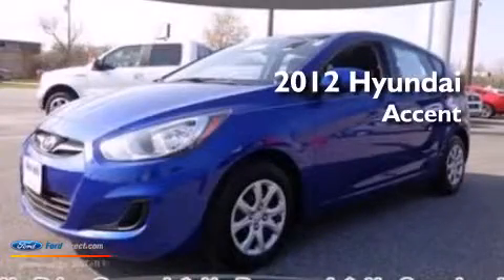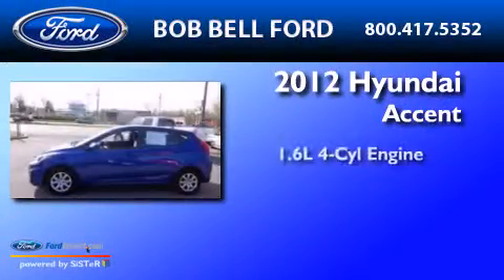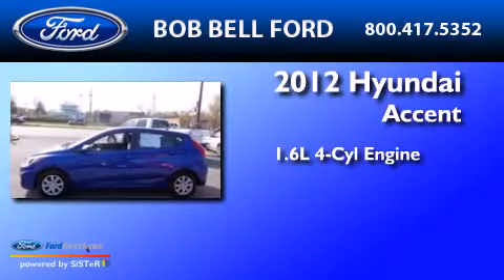Preowned 2012 HYUNDAI ACCENT Glen Burnie MD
We have been honored to serve the Glen Burnie MD area , we promise that your experience at our dealership will exceed your expectations ! Year : 2012 Make : HYUNDAI Model : ACCENT Engine : 1.6L I4 16V GDI DOHC Trans . : 6-SPEED AUTOMATIC Exterior : MARATHON BLUE Miles : 8,186 Interior : BLACK Stock : 130343B Bob Bell Ford 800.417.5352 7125 Ritchie Hwy Glen Burnie , MD 21061